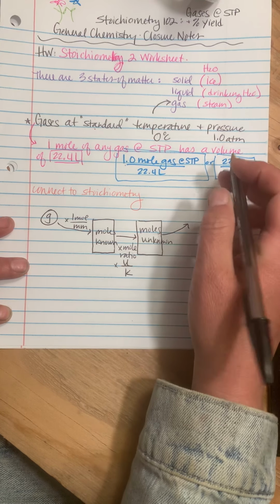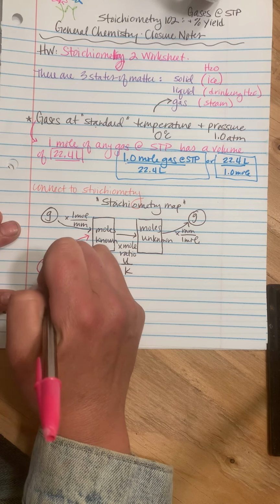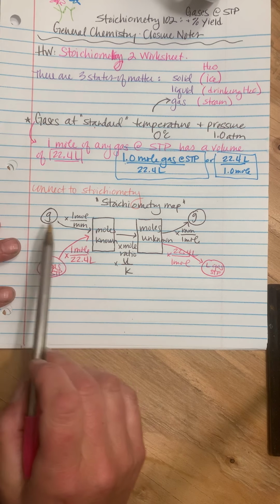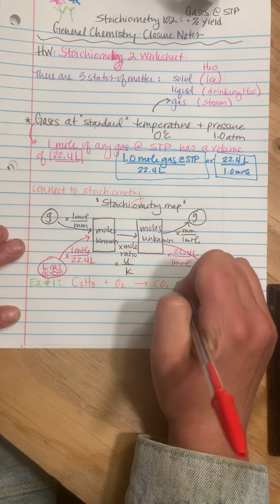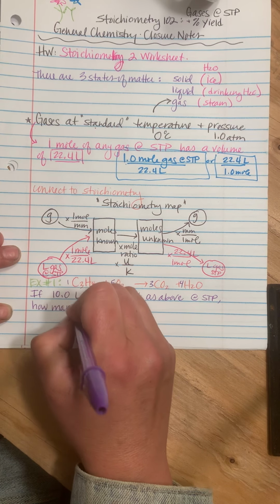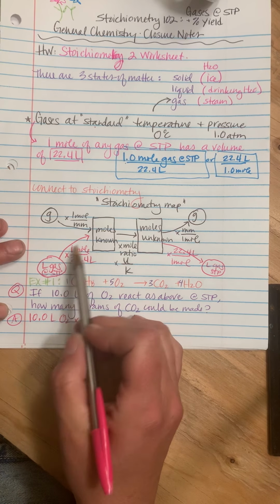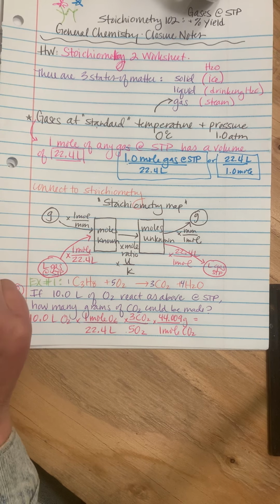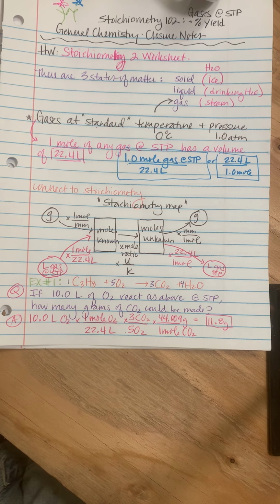GenChemStoichiometry102 Part 1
Gases at STP and Stoichiometry discussed